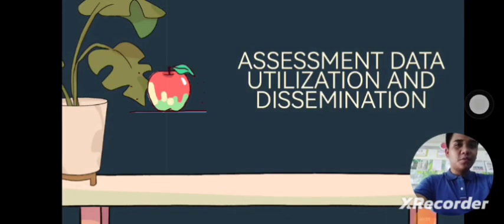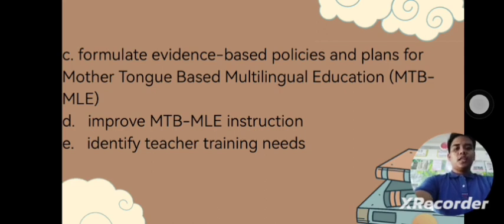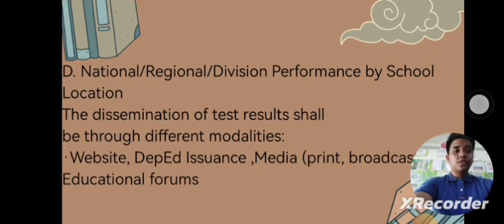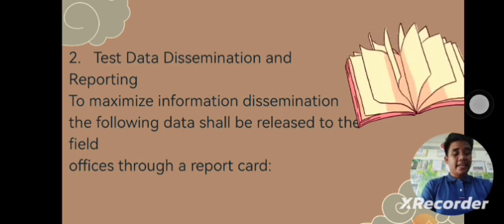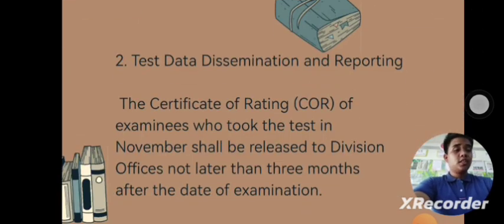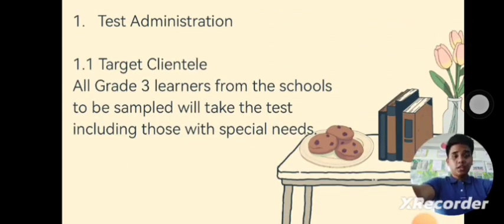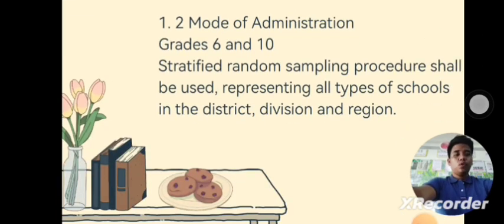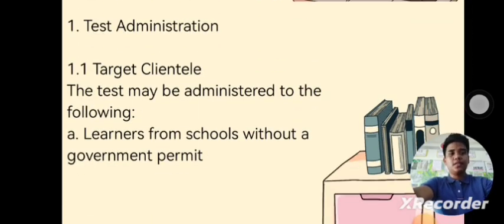29th Reporter_BUHAY, ERWIN JOHN_Policies on Assessment_EDUC 108_PRV